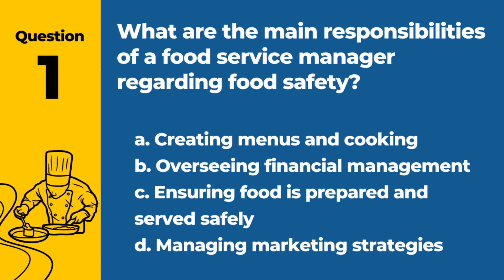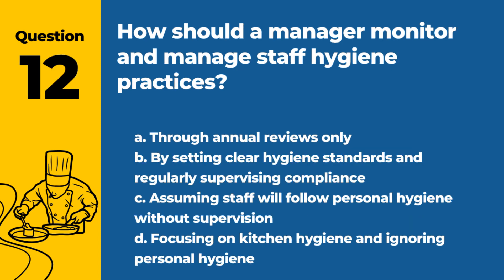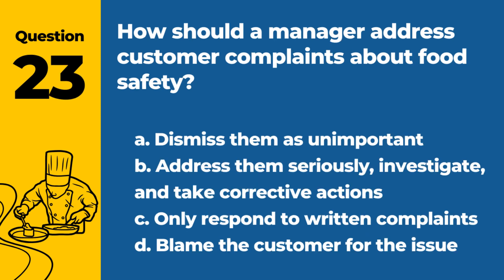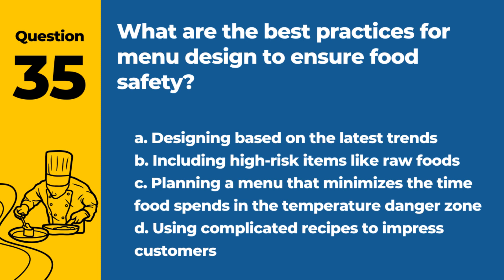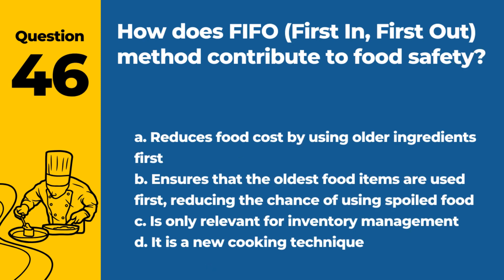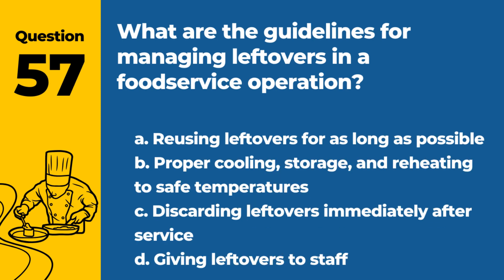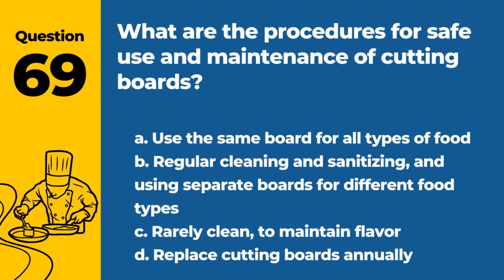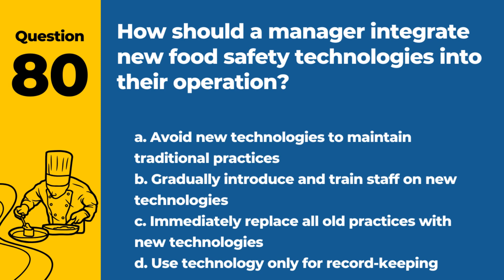ServSafe Manager 7th Edition Study Guide & Practice Test (80 Need to Know Questions)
📚🍽️ Prepare for your ServSafe Manager certification with our comprehensive guide: "ServSafe Manager 7th Edition Study Guide & Practice Test (80 Need to Know Questions)." This video is expertly crafted to cover the essential questions and answers that will equip you for success in the latest ServSafe Manager exam.

In this guide, we delve into "80 Need to Know Questions," ensuring you're thoroughly prepared for the types of questions you'll face on the **ServSafe Food Manager Test**. From detailed food safety regulations to effective management techniques, we cover a wide range of topics to ensure a complete understanding of the crucial concepts outlined in the **ServSafe Manager 7th Edition Study Guide**.

Whether you're taking the **Food Manager Certification Test Answers 2024** or looking to strengthen your knowledge for the **Certified Food Protection Manager Exam**, this video is an invaluable tool. It's designed to provide a clear and comprehensive overview of the most important aspects of the food manager exam, enhancing your confidence and readiness for the test.

Our guide is an essential resource for anyone aiming to excel in the **Food Protection Manager Certification Exam** and other related food safety certifications. With our focused approach and in-depth explanations of the **80 Need to Know Questions**, you'll be well-prepared with the knowledge and understanding necessary to succeed.

Get ready to master your food safety certification with our expert guide.